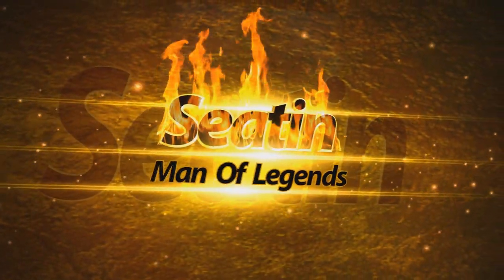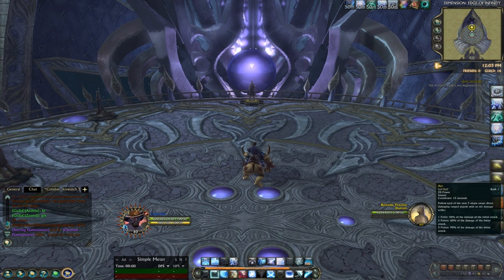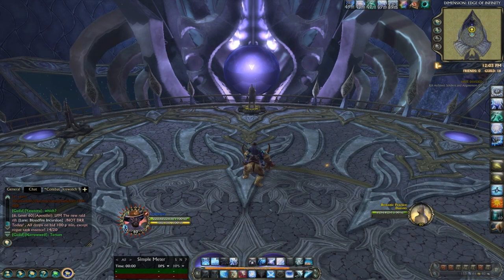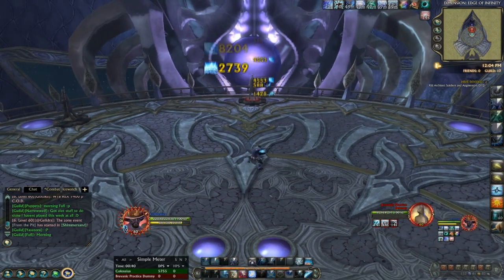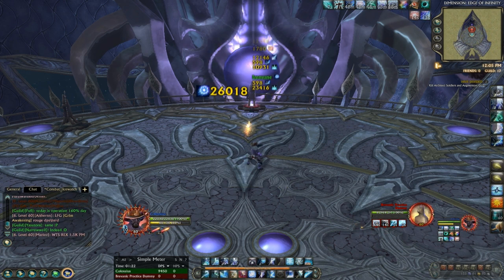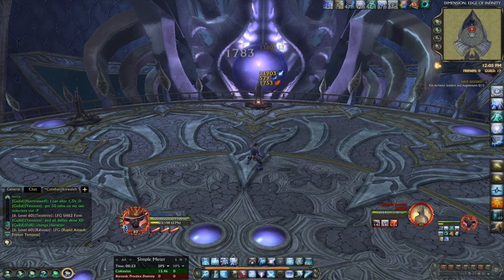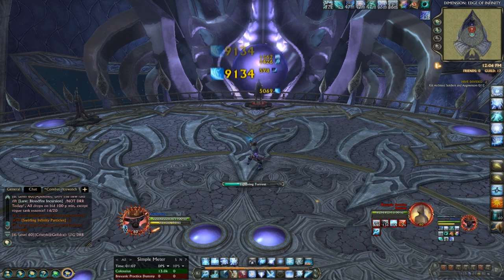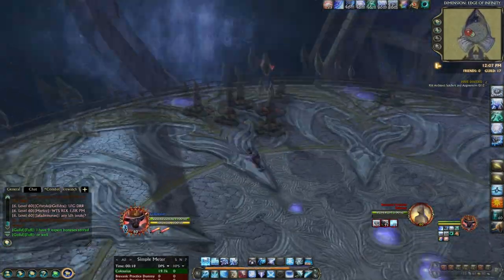[RIFT] 2.8 Warrior - Tempest Guide - Ranged DPS.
Things not covered in the video:
-You'll want to use Focus Fire off cooldown the majority of the time, but on some fights it's a good idea to save it for burst phases to time it with Flaring Power etc. If you're lazy tho, you can just add it to macro 1.
-Before a fight you can face away from any mobs and channel 'Storm Torrent' to build 3 attack points.

Buffs:
Enhanced Conductivity
Empower
Way of the River
Electromagnetic Shield
Storm Blade
Avatar of Wind

Macro's -
Macro 1:
show Electricity Cascade
suppressmacrofailures
cast Electricity Cascade
cast Dual Pulse
cast Delayed Pulse

Macro 2:
show Arc
suppressmacrofailures
cast Arc
cast Charged Pulse
cast Double Pulse
cast Flamespear
cast Electricity Blast

Macro 3

show Lightning Torrent
suppressmacrofailures
cast Skyfall
cast Lightning Torrent

Wavelength~

show Wavelength
suppressmacrofailures
cast Double Pulse
cast Wavelength
cast Charged Pulse
cast Skyfall
cast Lightning Torrent

Rotation:
Start with 3 AP or with Lightning Torrent.

Electricity Cascade - Dual Pulse - Delayed Pulse - Shock Pulse

Arc - Charged Pulse - Double Pulse - Flamespear - Electricity Blast

Skyfall - Lightning Torrent

Or:
Macro 1 till you reach 3 Attack point
Macro 2 till you reach 3 Attack points
Macro 3 till you reach 3 Attack points

Got any questions or just want to be constantly spammed by my videos? Head over to my subreddit!